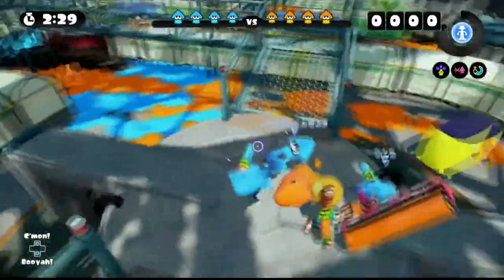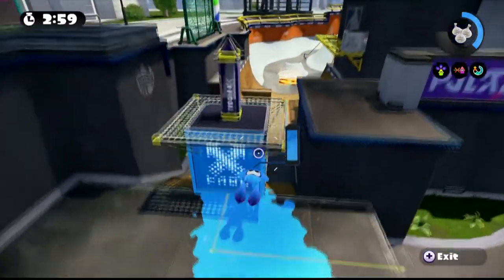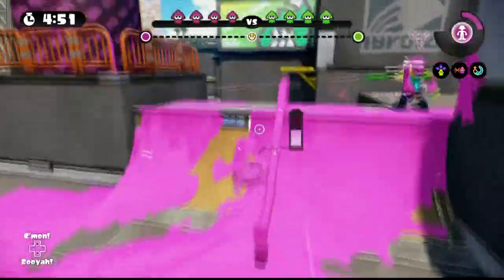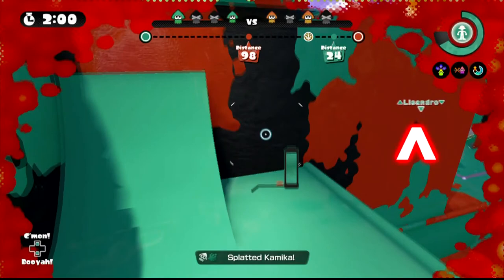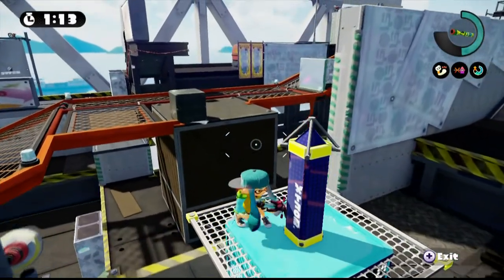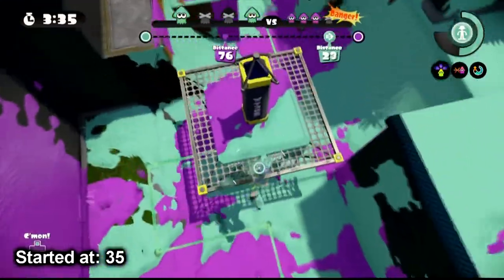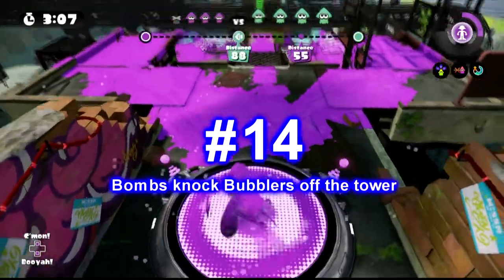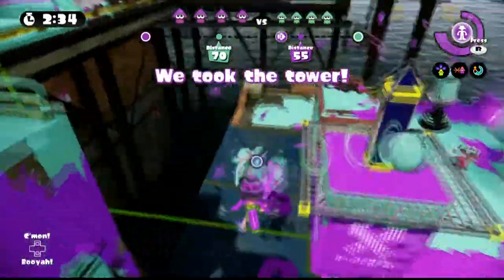Tower Control Tips #3 (Splatoon)